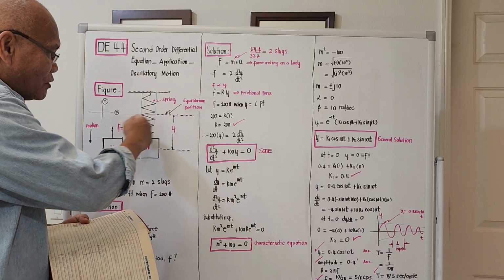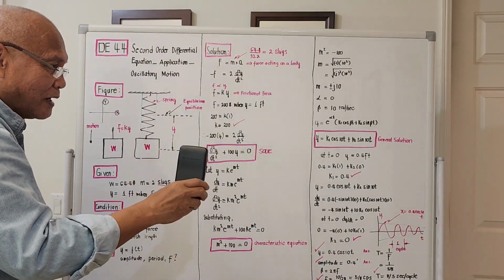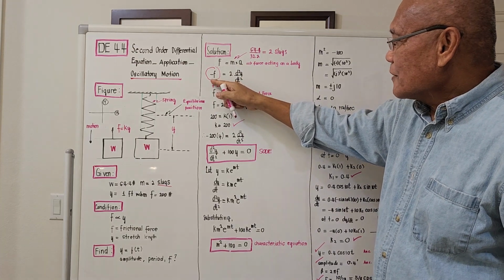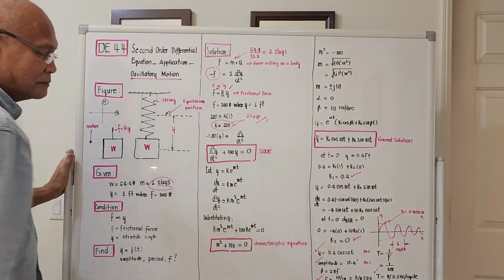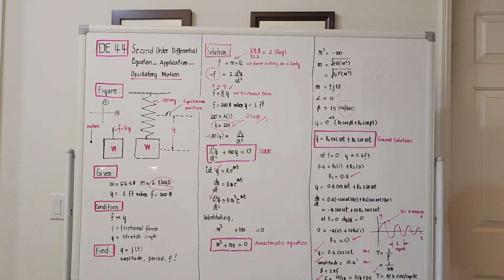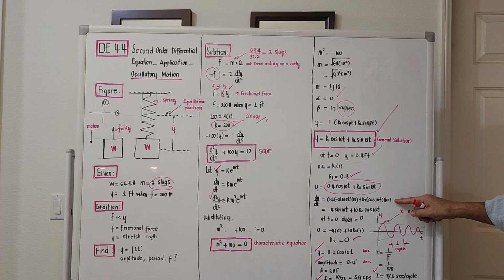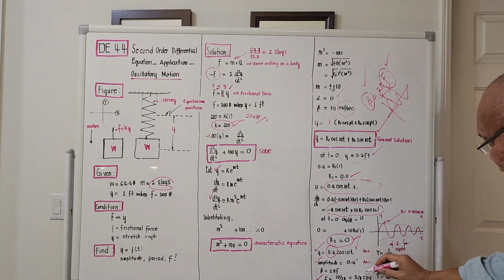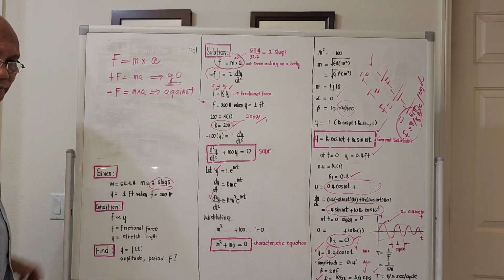DE 43 Second Order Differential Equations Application Oscillatory Motion # 1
Oscillatory motion problem.